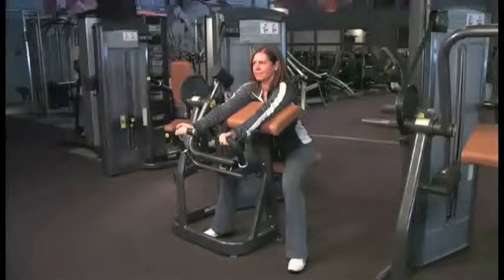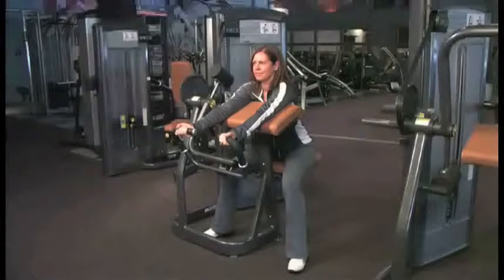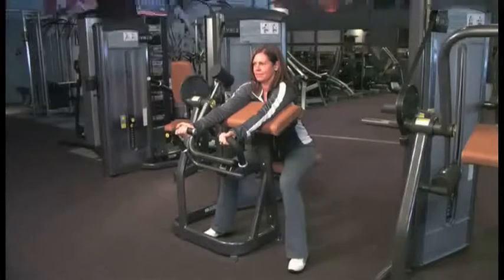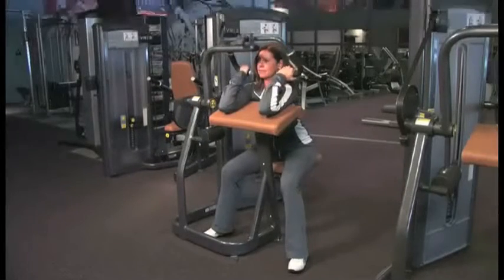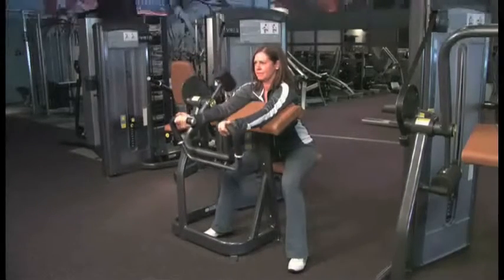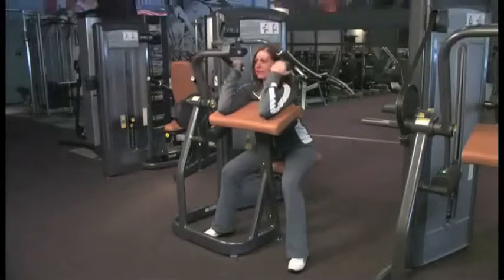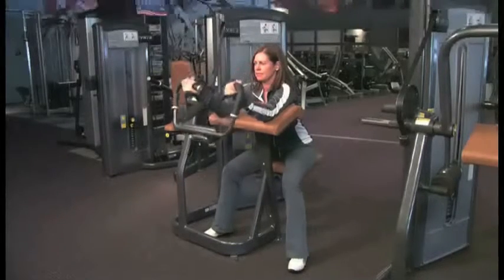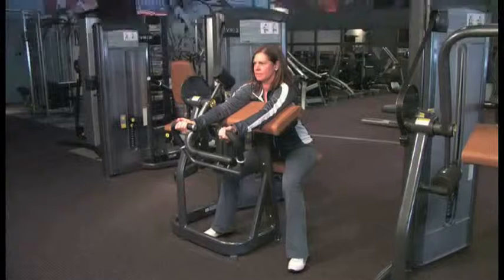pr_curl_mach.mov